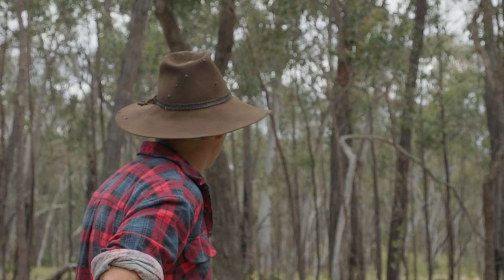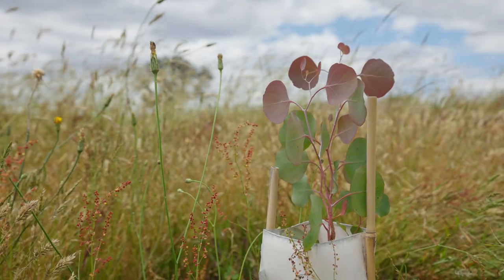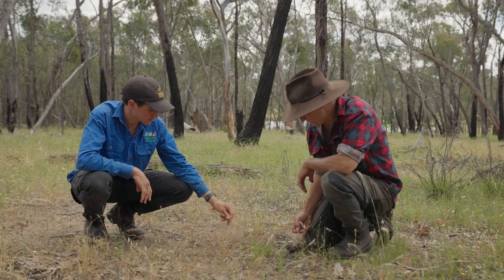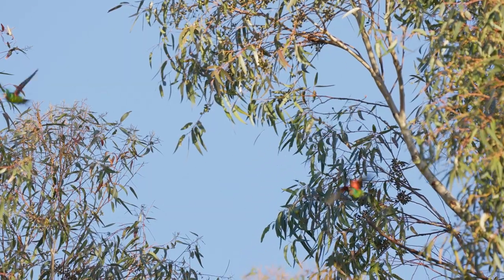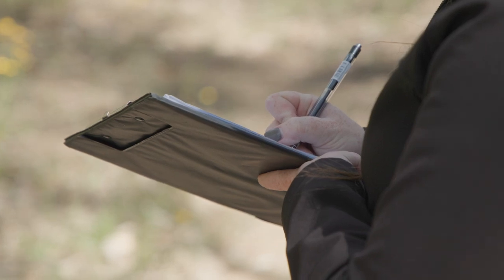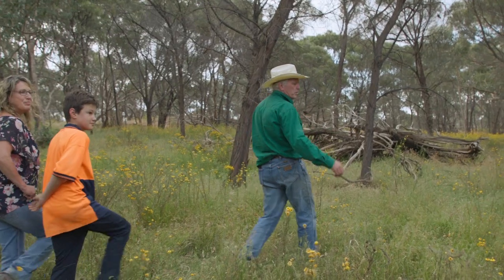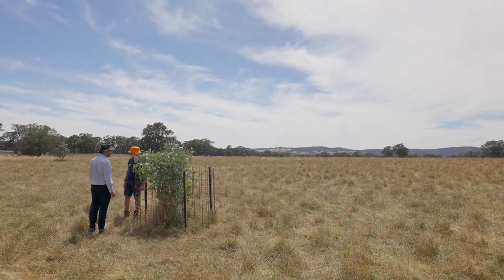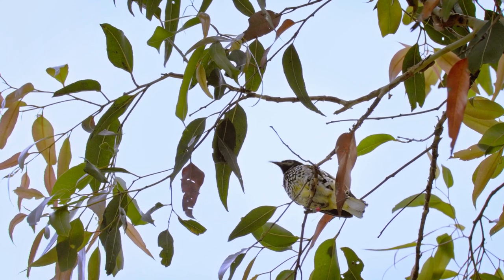Bush for Birds FINAL V3 2023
The Bush for Birds project is a $5 million, 5-year landscape-scale project in north east Victoria to restore and replace vital woodland habitat for the Regent honeyeater and Swift parrot, two nationally threatened woodland bird species.

This large-scale grassy woodland restoration project aims to improve the population trajectories of the Regent honeyeater and Swift parrot, through wide-scale implementation of land management agreements with landholders, management of key pests (Noisy Miner control), as well as implementing a range of monitoring and engagement activities.